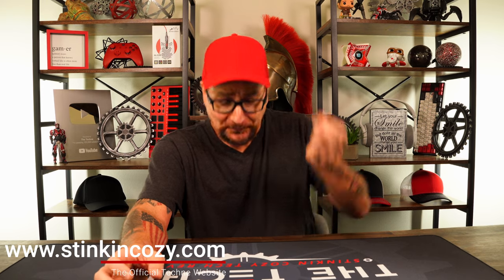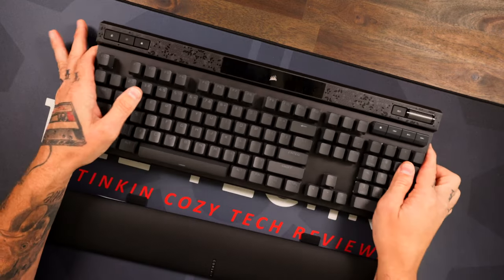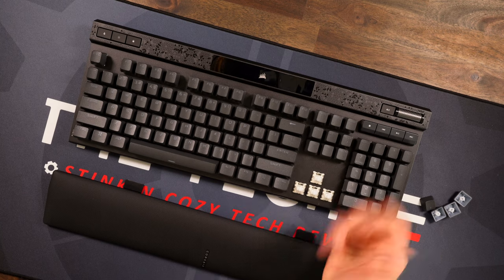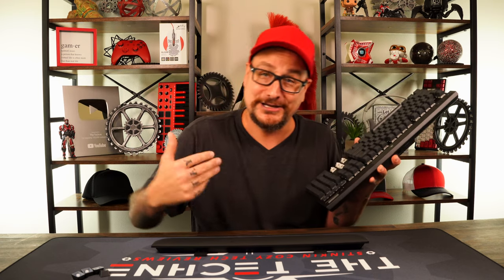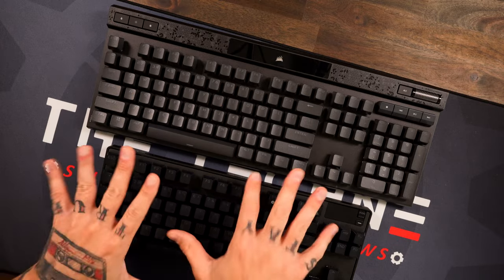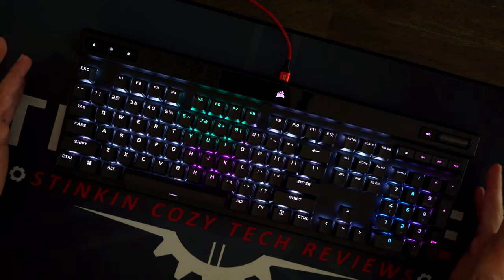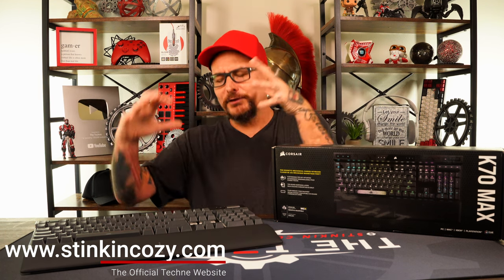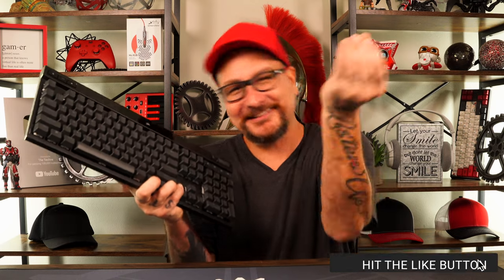Corsair K70 Max Review, BETTER THAN STEELSERIES APEX PRO?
Corsair K70 Max Mechanical Gaming Keyboard Review. This keyboard features the new corsair adjustable actuation switches, and multi layer dampening foam to really enhance to acoustics of this keyboard.
This keyboard is features packed and along with the improved build from corsair, is this the best gaming keyboard? Or is it even better than the SteelSeries Apex Pro?